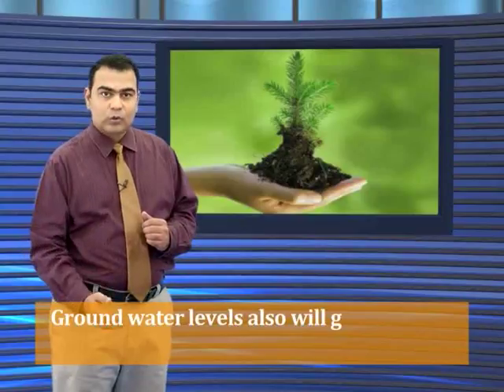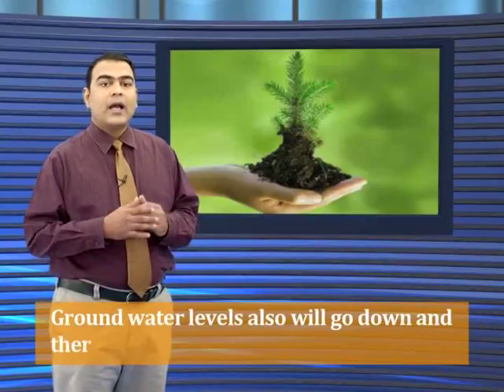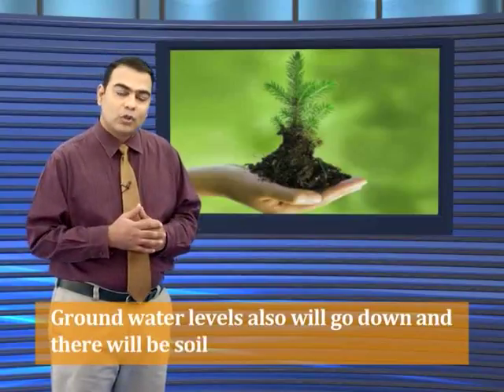Environment:-Reasons for destruction of forests-02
Agriculture, forest fires, mining, infrastructure projects, and increased logging are some of the most common pressures causing deforestation and severe degradation of forests. Check out the video to see what other reasons contribute to deforestation